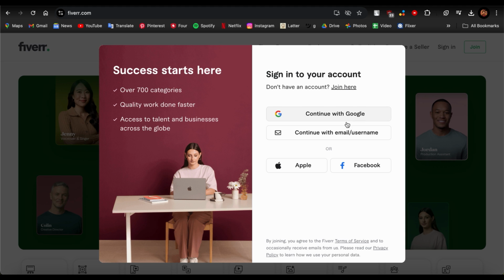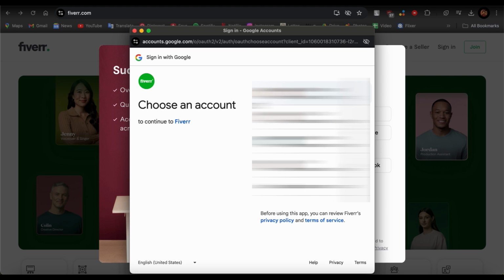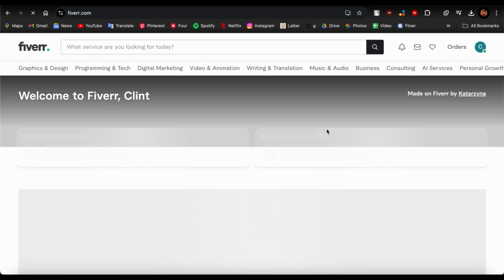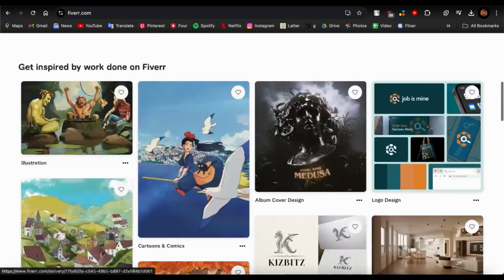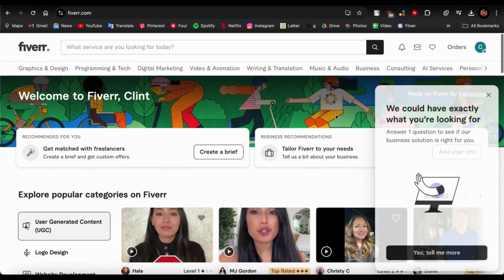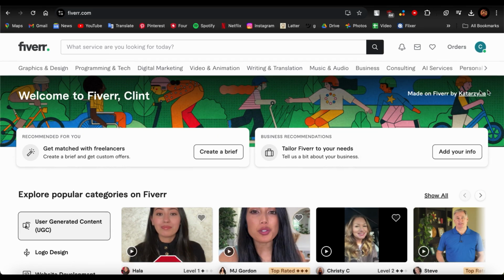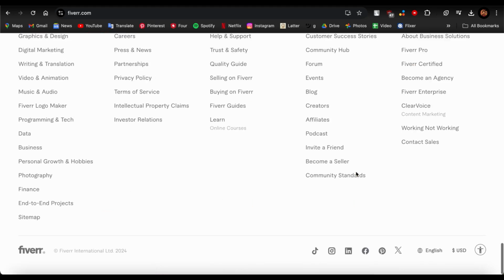How to Sign in to Fiverr 2024 | Fiverr Login Tutorial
In this tutorial, I will show you how to sign in to Fiverr quickly and easily. You'll learn the steps to access your Fiverr account from your computer, including entering your login details and navigating the Fiverr homepage. If you're new to Fiverr or just need a quick refresher on how to log in, this guide will help you get started without any hassle.